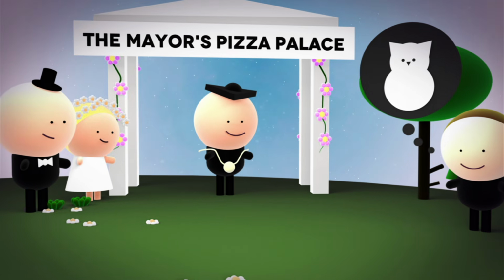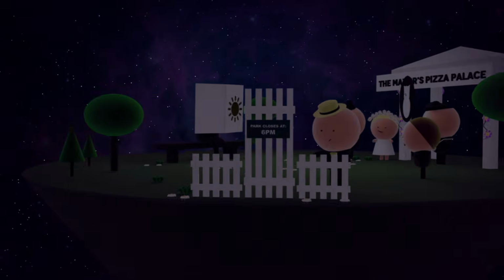Speech acts: Constative and performative - Colleen Glenney Boggs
When are words just words, and when do words force action? Linguist J.L. Austin divided words into two categories: constatives (words that describe a situation) and performatives (words that incite action). For instance, is a "No running" sign describing your gait, or are you not running because the sign prohibits it? Colleen Glenney Boggs describes how these categorizations give power to words and, ultimately, to your actions.

Lesson by Colleen Glenney Boggs, animation by Lou Webb.